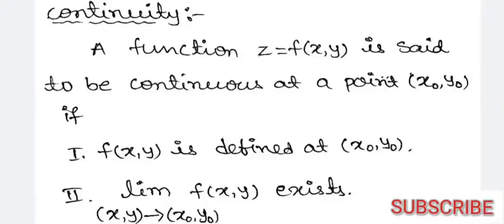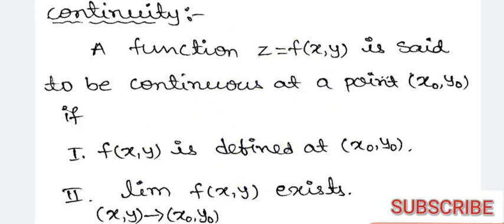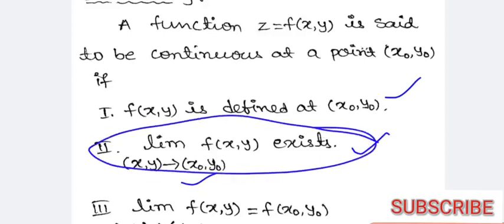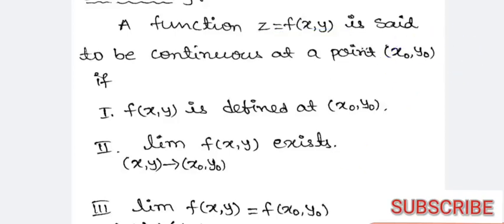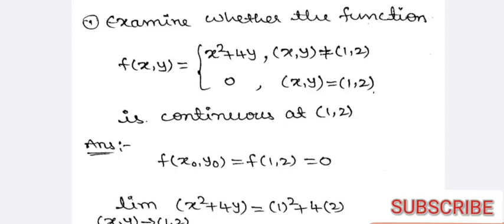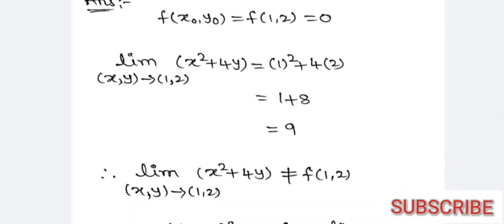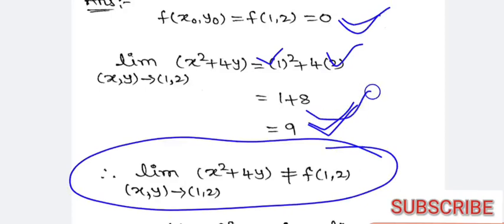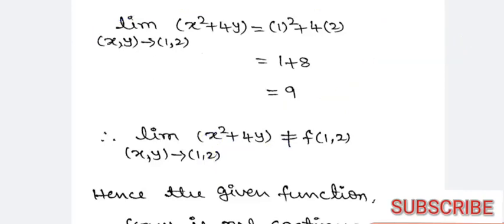Continuity of a functions of two variables | D & I calculus | SEM-1 | Unit-1 | OU